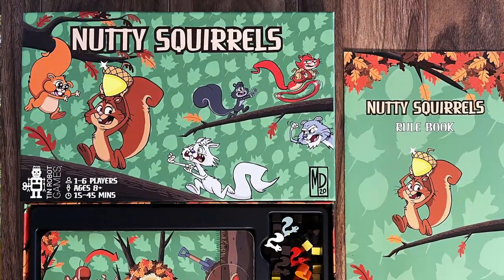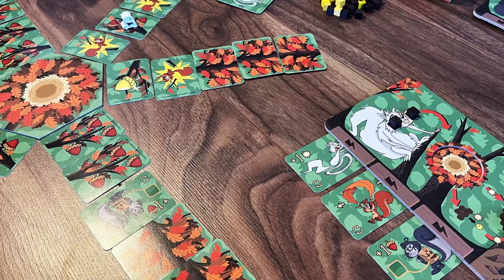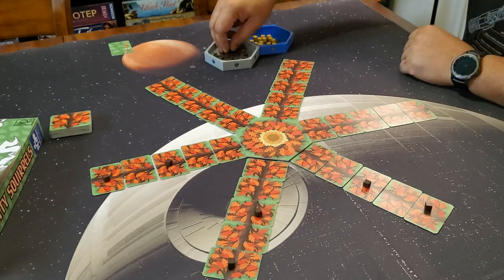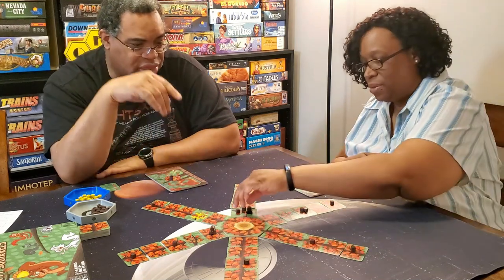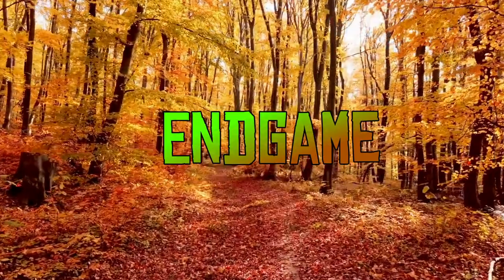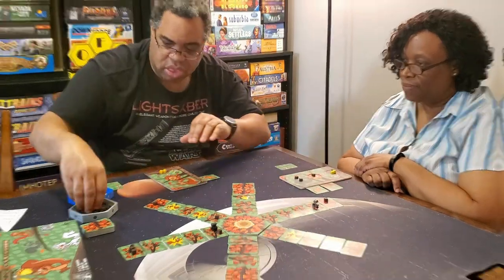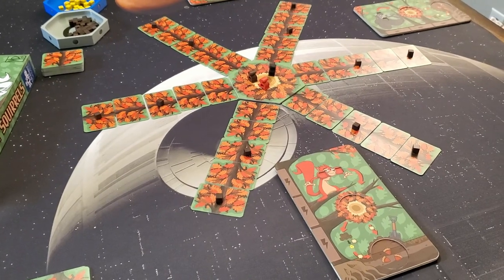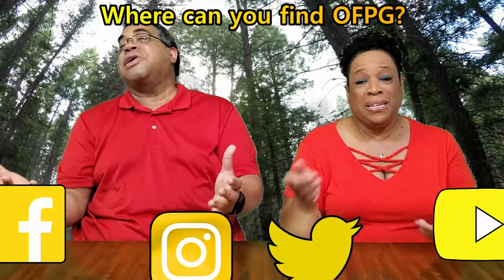OFPG - Nutty Squirrels Preview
Starla and Mik preview a new game from Tin Robot Games, Nutty Squirrels, to give you an overview of the game. They show how it's played, and an opportunity to check it out on Kickstarter! It's a press-your-luck, resource collecting, nutty board game involving cute squirrels and their acorns.

Designer: James Staley, Adam Staley
Artist: Mitch Deslippe
Publisher: Tin Robot Games
Players: 1-6
Playing Time: 20–45 Min
Age: 8+